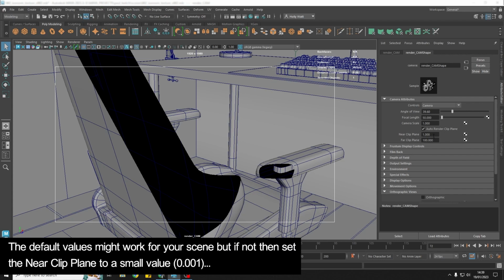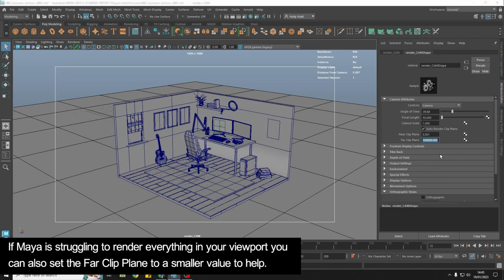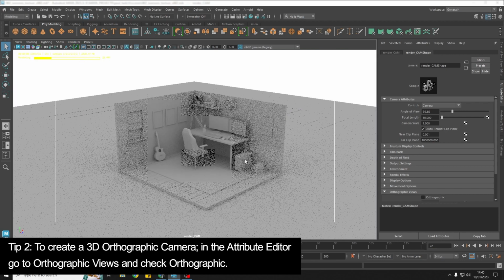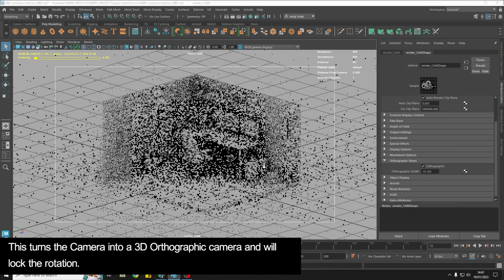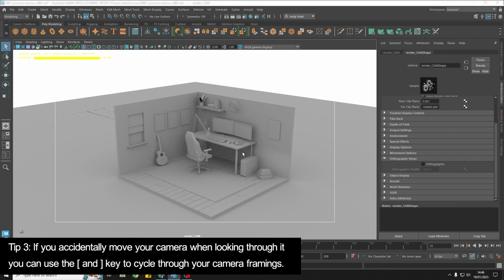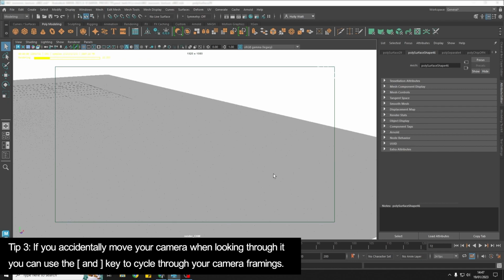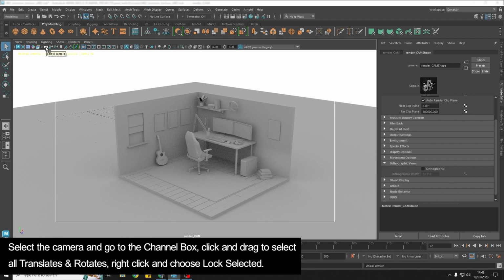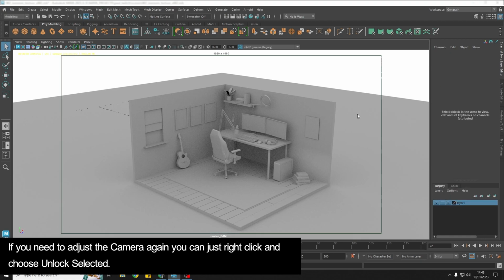Maya 3D Camera Tips and Tricks that everyone should know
This video covers 4 Camera Tips that every beginner (and everyone) using Maya should know including how to fix objects disappearing and how to create a 3D orthographic camera.

0:07 Near & Far Clipping Planes
1:15 3D Orthographic Camera
1:39 [ and ] shortcut
2:26 Lock your Camera

Want to join a supportive group who love all things 3D Modeling?
Post your questions, share your work and take part in our challenges. Hope to see you there!